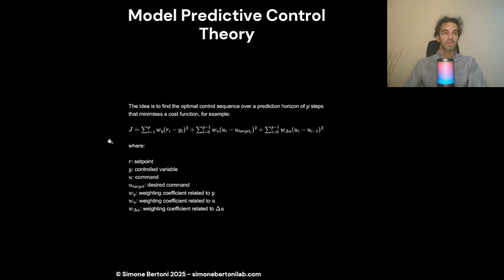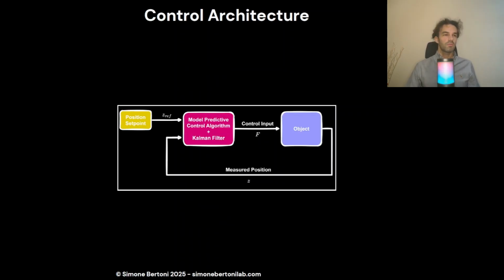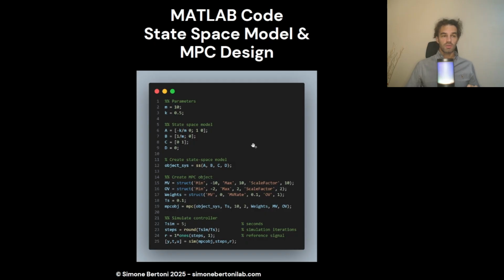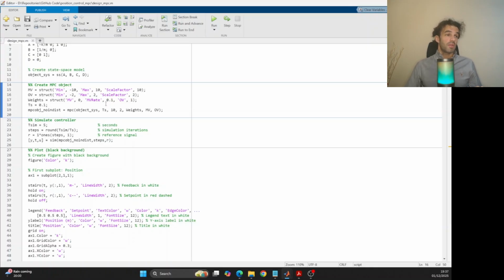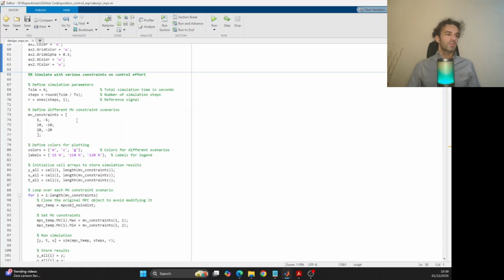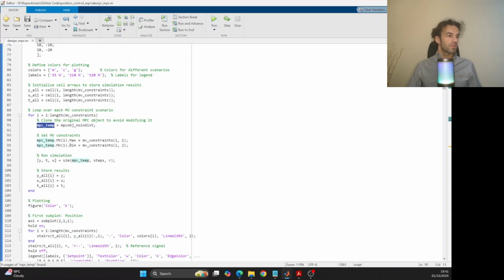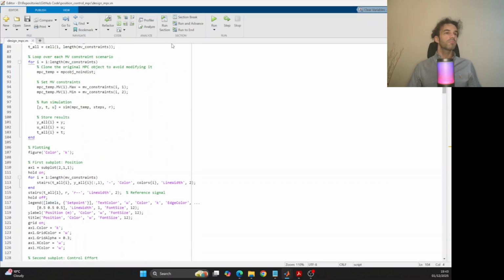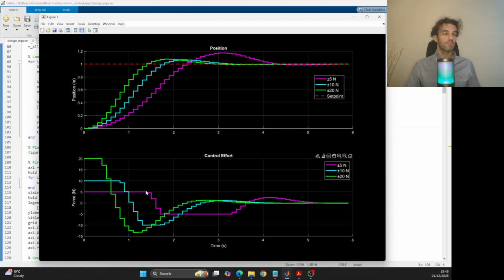Linear Model Predictive Control in MATLAB - Part 2 (Constraints)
𝗪𝗵𝗮𝘁'𝘀 𝘁𝗵𝗲 𝗻𝘂𝗺𝗯𝗲𝗿 1 𝗳𝗲𝗮𝘁𝘂𝗿𝗲 𝗼𝗳 𝗠𝗼𝗱𝗲𝗹 𝗣𝗿𝗲𝗱𝗶𝗰𝘁𝗶𝘃𝗲 𝗖𝗼𝗻𝘁𝗿𝗼𝗹?

Constraint handling. Let's explore. 👇

But first, let's recap what was in the last post.

✅ 𝗣𝗹𝗮𝗻𝘁

An object of mass m = 10 kg, sliding on a surface, subject to a damping coefficient k = 0.5 N*s/m, pushed by a force F.

The dynamic equation is:

👉 z'' m = F - k z'

Using MPC, we want to control the object's position via the force input.

Note that the system is linear.

✅ 𝗣𝗹𝗮𝗻𝘁 𝗠𝗼𝗱𝗲𝗹 𝗶𝗻 𝗠𝗔𝗧𝗟𝗔𝗕 𝗳𝗼𝗿 𝗠𝗣𝗖

To implement linear MPC in MATLAB/Simulink we need to create a linear MPC object (mpc) in MATLAB and give it our dynamic system.

The system is of the type:

👉 x' = Ax + Bu
👉 y = Cx + Du

where u = F and x = [z' z].

👉 A = [-k/m 0; 1 0]
👉 B = [1/m; 0]
👉 C = [0 1]
👉 D = 0

Note that we only measure the position z, not z', as C = [0 1].

✅ 𝗧𝘂𝗻𝗶𝗻𝗴

Scaling factors:

👉 Output variable: 2
👉 Manipulated Variable: 10

Weights:

👉 Output variable: 1
👉 Manipulated Variable: 0
👉 Manipulated Variable Rate of Change: 0.1

Constraints:

👉 Output variable: [-2, 2] m

The previous simulation was performed with the manipulated variable (F) limited between -10 N and 10 N.

Now we want to explore more combinations of constraints to see how the MPC algorithm handles constraints and how they affect the response.

We will choose:

👉 [-5 N, 5 N]
👉 [-10 N, 10 N]
👉 [-20 N, 20 N]

MPC parameters:

👉 Sample time: 0.1 s
👉 Prediction horizon: 10
👉 Control horizon: 2

✅ 𝗦𝗶𝗺𝘂𝗹𝗮𝘁𝗶𝗼𝗻 𝗥𝗲𝘀𝘂𝗹𝘁

The simulation is performed directly in MATLAB using the command 𝘀𝗶𝗺, for 6 seconds, on the nominal system, with the 3 different combinations of constraints listed above.

As expected, as the control input range is reduced, the control performance is degraded. Still, the MPC always finds the optimal solution by "knowing" the limits and the system's response in advance.

The next steps will be:

👉 More constraints
👉 Disturbance rejection
👉 Test for robustness

✅ Know someone who could benefit from this? Tag them in the comments!